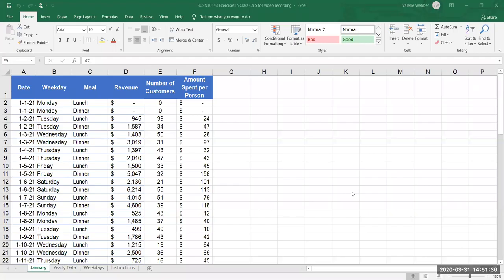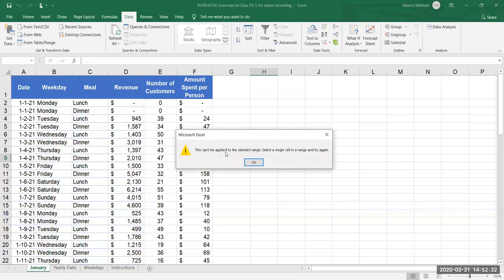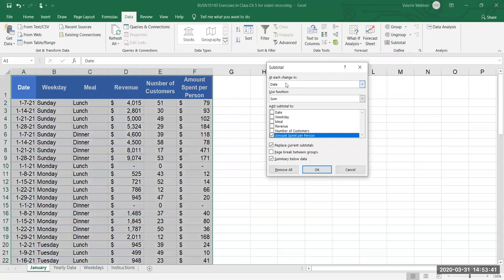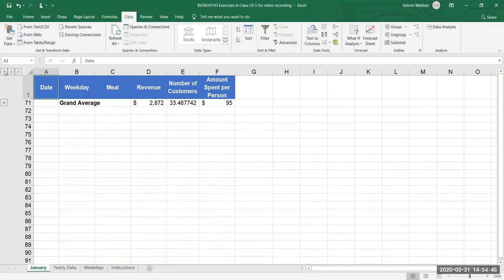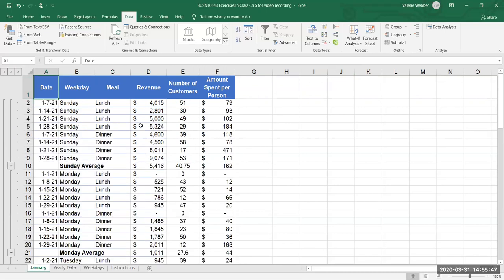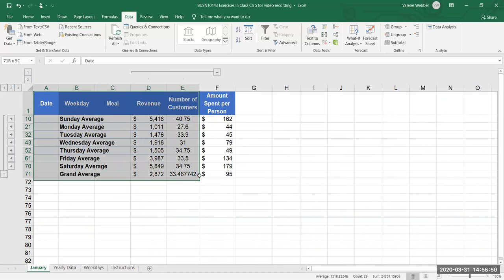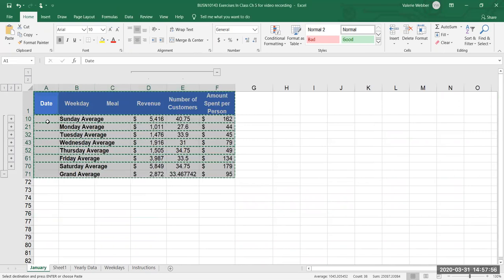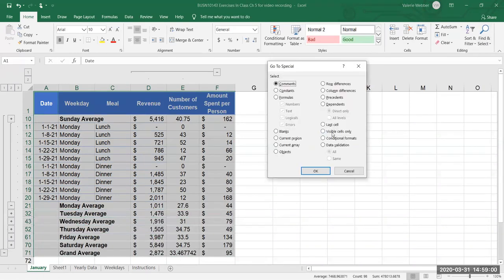Excel - Subtotals PivotTable & PivotChart: Part A Sort, Subtotal, Group, Outline, Copy Visible Cell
A review of sorting data, creating a subtotal, creating a group outline, working with an outline and copying visible cells only.